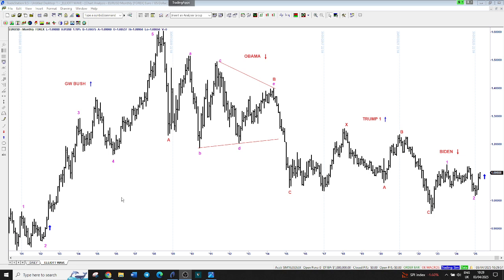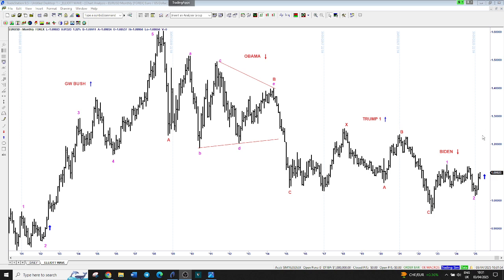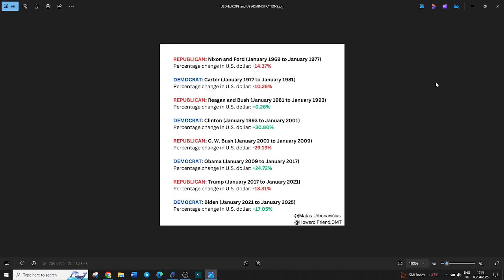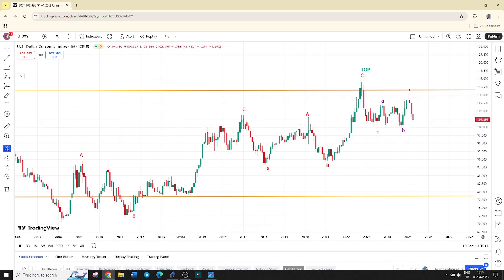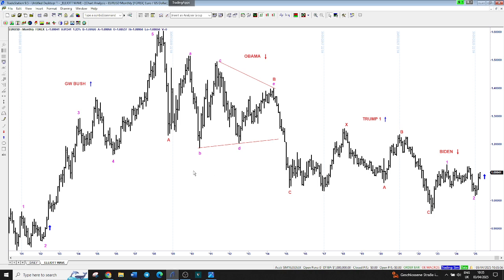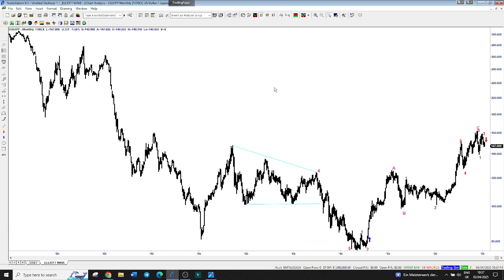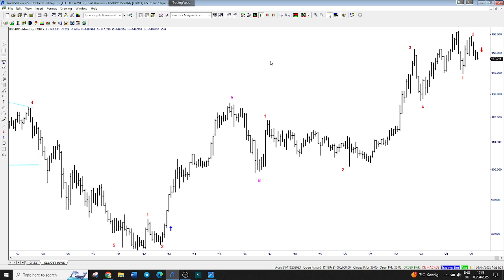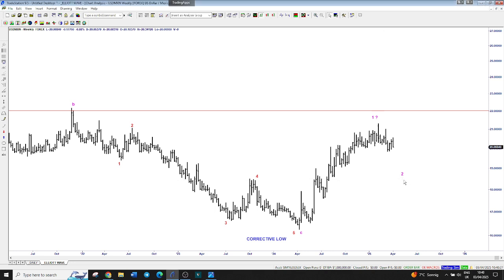03 04 25 ELLIOTT WAVE OUTLOOK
The USD has broken down sharply in line with my long-term outlook. Here's why I'm SO bearish.